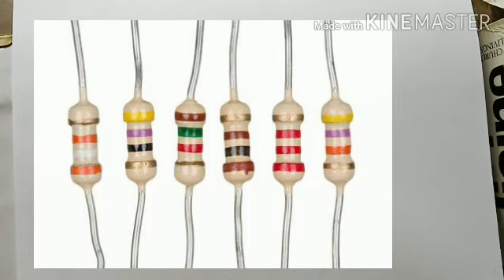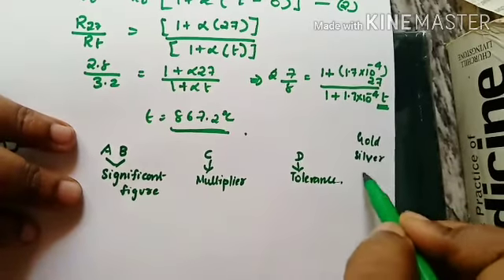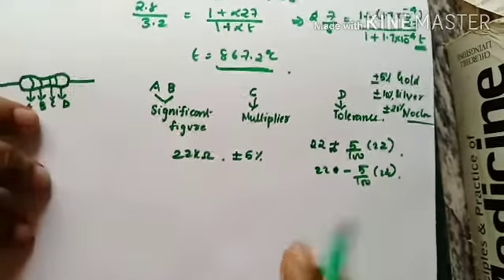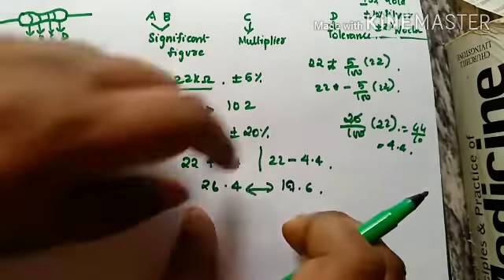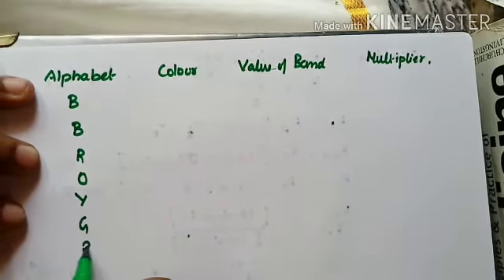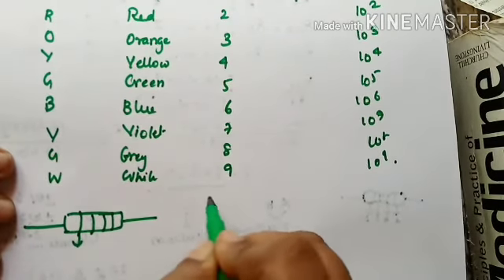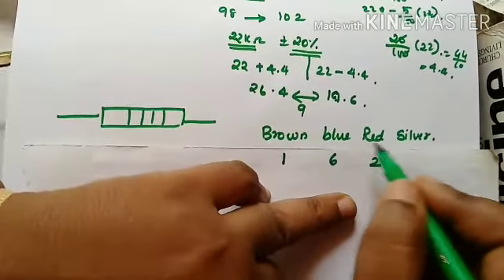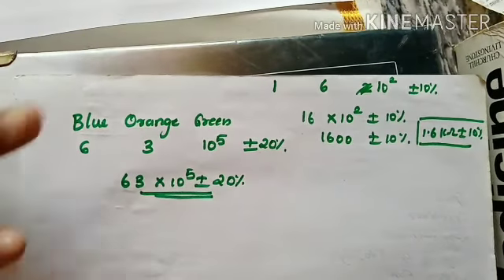Current Electricity -7